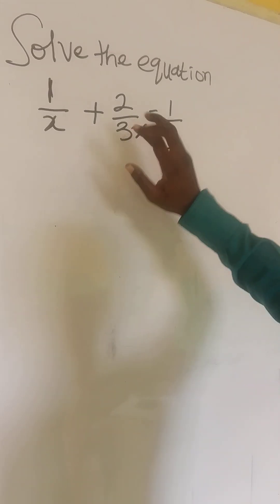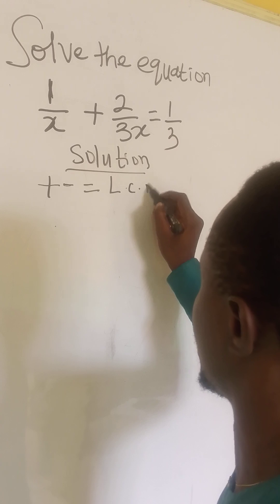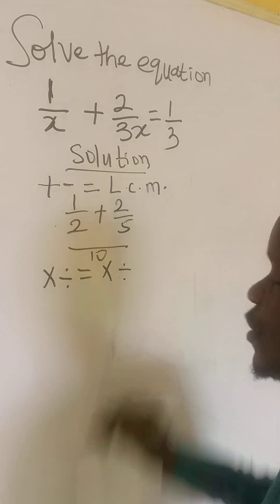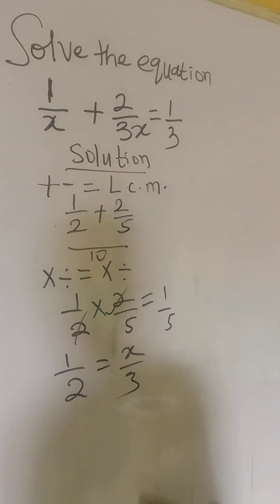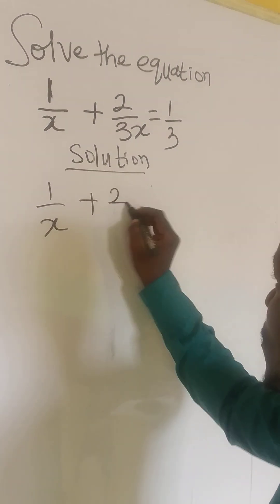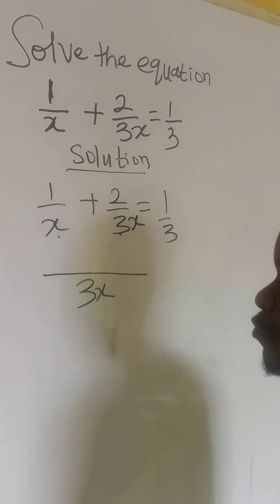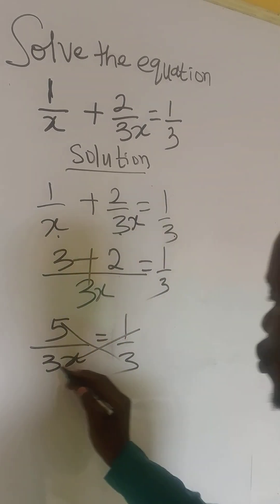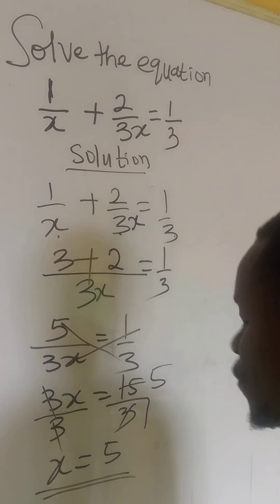algebraic fraction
Welcome to Hearts That Teach ❤️📘
In this video, we explain Algebraic Fractions — how to simplify, add, subtract, multiply, and divide fractions that contain algebraic expressions. You’ll also learn how to find the Lowest Common Denominator (LCD) and solve equations involving algebraic fractions step-by-step.
Perfect for WAEC, NECO, and JAMB students or anyone learning algebra!